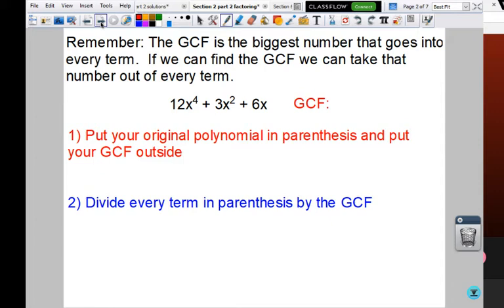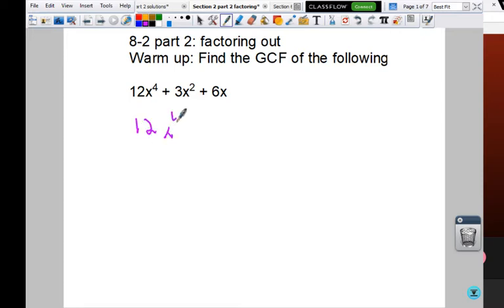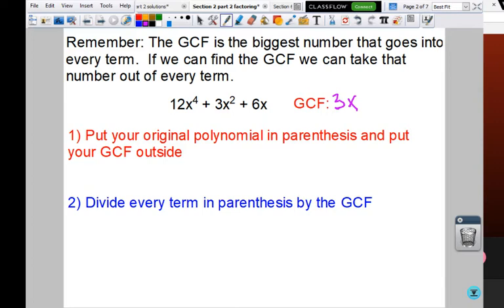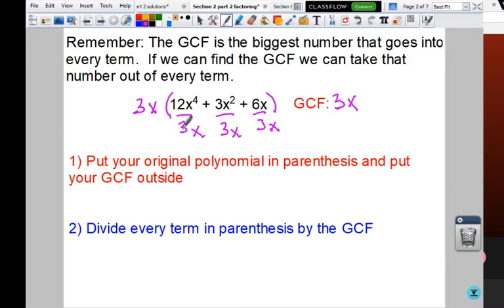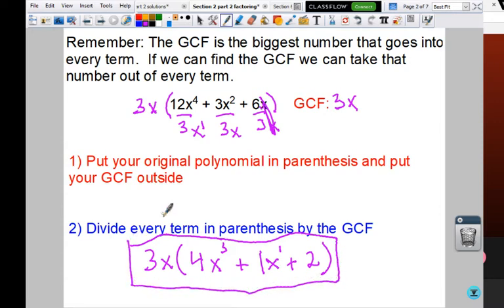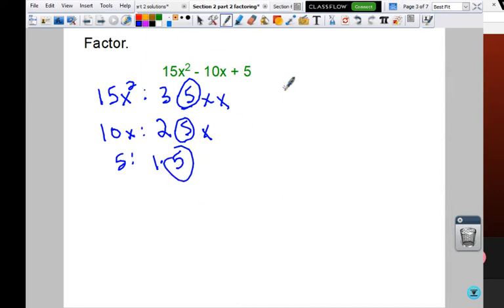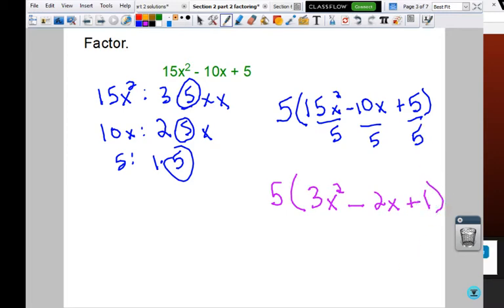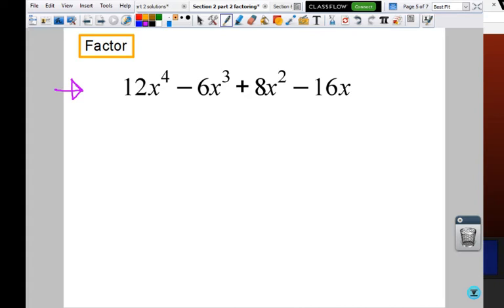Algebra 1 Chapter 8 Section 2 part 2